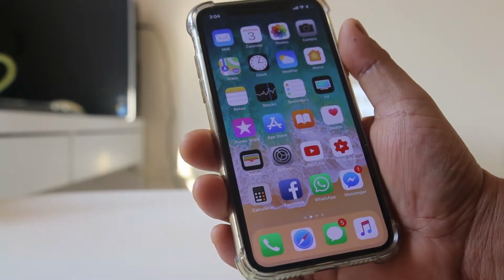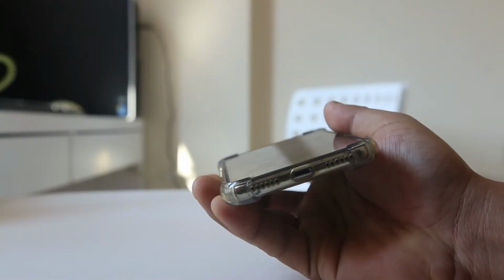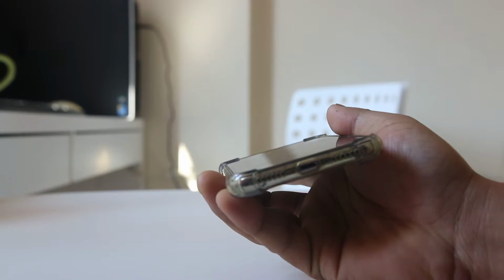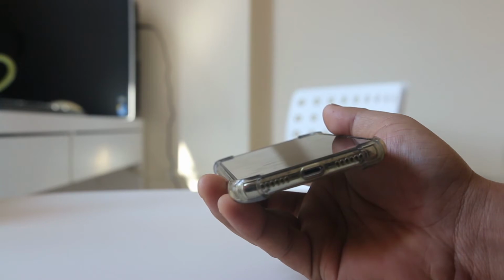This may be the reason why your iPhone is not charging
iPhone not charging